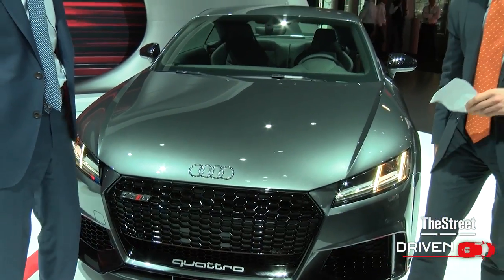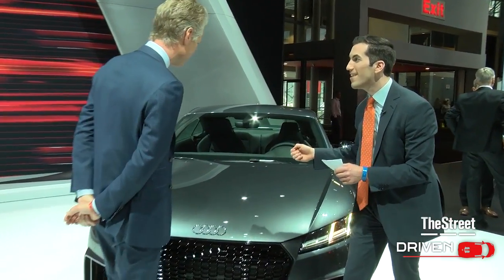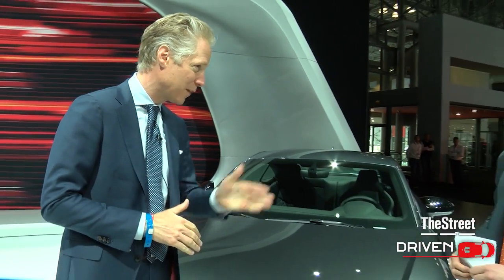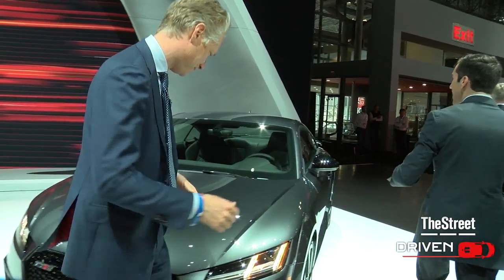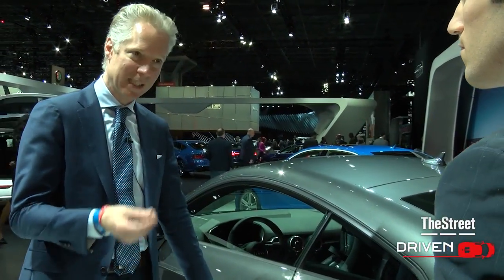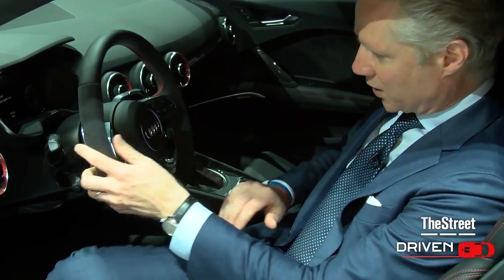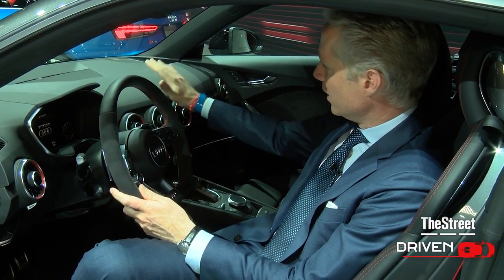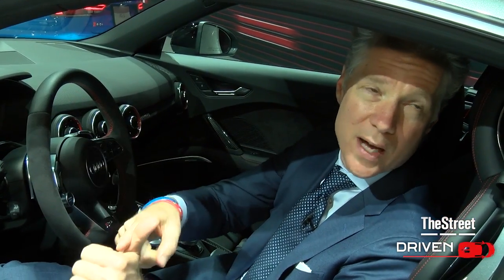You Must See Audi's Most Powerful TT Ever Built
Audi's new TT RS sports car boasts a mind blowing 400 horsepower.

It's Audi's most powerful TT ever built - and was unveiled at the New York International Auto Show. Audi is a division of Volkswagen.

The TT speeds from 0-60 mph in 3.6 seconds, which eclipses any other TT.

TheStreet's Scott Gamm speaks with Scott Keogh, president of Audi of America.